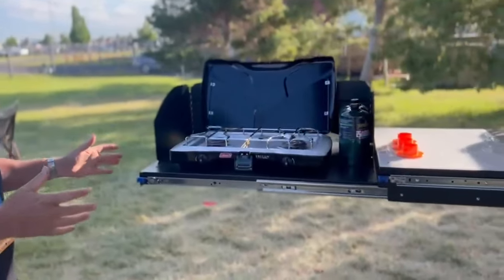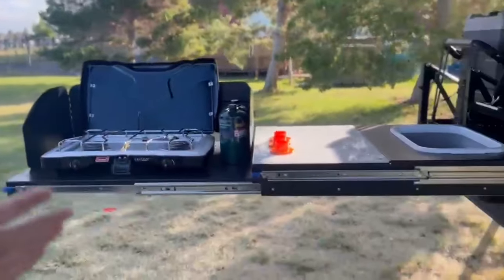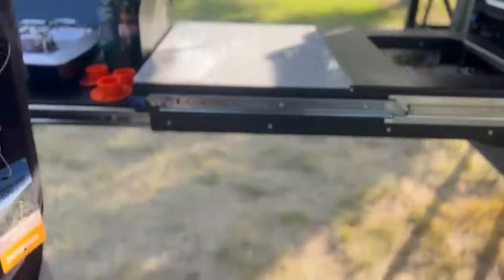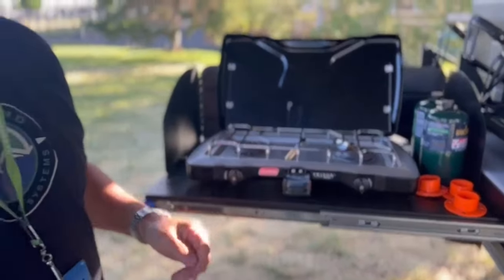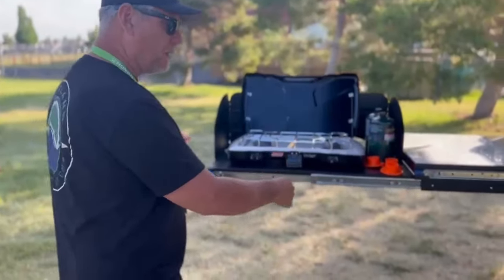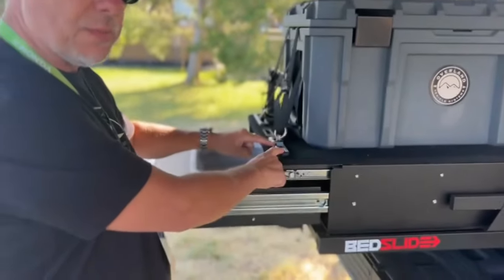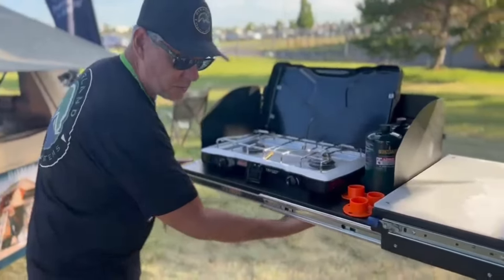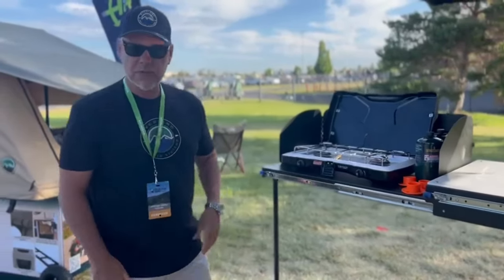Cargo Camp Kitchen hd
Overland Vehicle Systems Cargo Camp Kitchen is a perfect addition for camping/overlanding out of your SUV, Truck, or In Your Trailer. The Camp Kitchen is made from Aircraft Grade Aluminum and offers Marine Grade Stainless Steel Hardware. Our Camping Kitchen comes with a 5 Year Warranty. This Cargo Kitchen is perfect for many portable BBQs such as Coleman, Pitboss, Masterbuilt, Cuisinart, Char-Broil, Weber, Blackstone, Nomad, and many others. The Overland Vehicle Systems Camp Cargo Box Kitchen is the perfect way to turn your vehicle into a mobile kitchen. With 3 slide outs; cooking shelf, work station and refrigerator slide, this kitchen foundation has everything you need to prepare meals on the go. The Camp Cargo Box Kitchen is the perfect solution for anyone who loves to cook outdoors. With a quick and easy installation, this kitchen will let you enjoy the great outdoors while still being able to prepare meals for your family and friends.